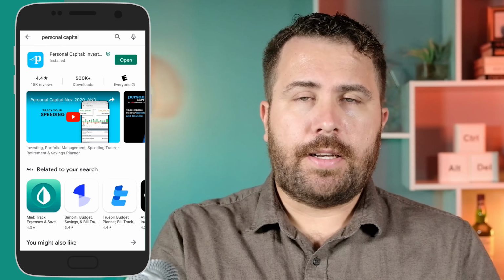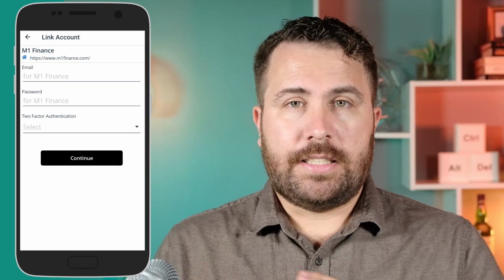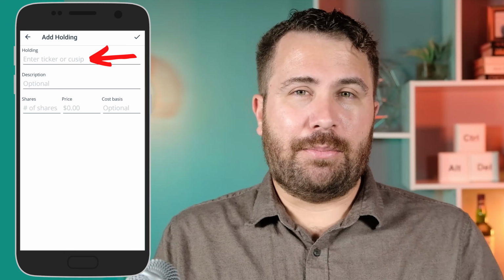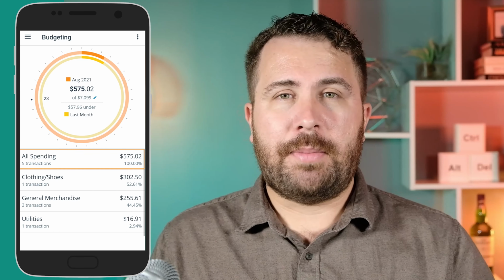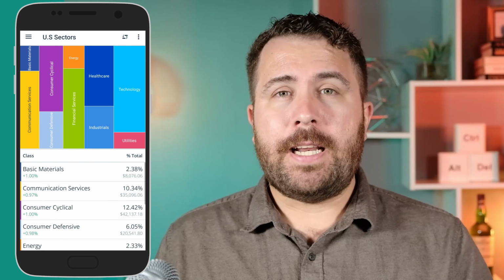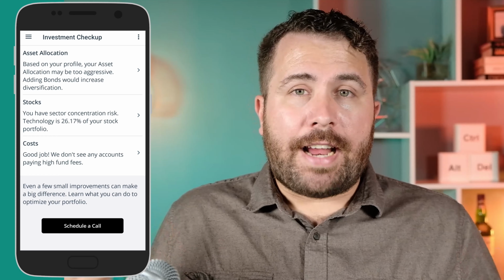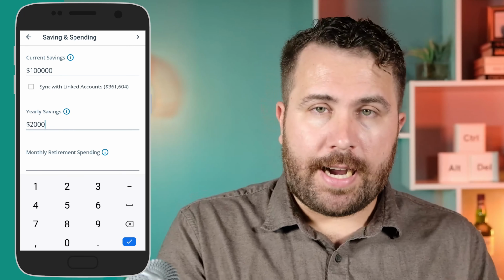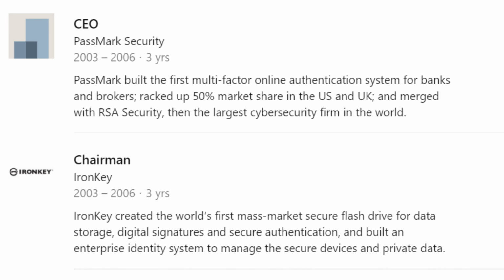Personal Capital Review: Is It Worth the Hassle?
Personal Capital is an online wealth management service that's meant to track all your financial accounts in one place. I use it myself, and on my Personal Capital review I'll explain how it works (and sometimes, doesn't work). I'll also go over the major Personal Capital pros and cons ... like, what's with all the phone calls? And we'll discuss this major concern: Is Personal Capital Safe? I'll share why I decided to trust them with my own personal information.

Table of Contents:
0:00 Personal Capital Review
1:35 What Personal Capital's Sale Could Mean For Users
2:45 How Personal Capital Makes Money
3:48 Getting Started With Personal Capital
4:19 Linking Investment Accounts to Personal Capital
5:10 Linking Bank Accounts to Personal Capital
5:50 Personal Capital Cash
6:43 Adding Manual Accounts to Personal Capital
8:30 Changing the Date Range
8:55 Updating Your Personal Information
9:28 Personal Capital's Referral Program
10:05 Cash Flow and Budgeting in Personal Capital
11:15 Tracking Your Investments in Personal Capital
14:50 Personal Capital Investment Checkup
17:38 Personal Capital Fund Fees Checkup
19:27 Side Note About the Vanguard S&P 500 Index Fund
20:00 Personal Capital Financial Planning
23:07 Is Personal Capital Safe?
24:57 Personal Capital Pros and Cons
27:28 Who Personal Capital Is Good For
28:20 Who Personal Capital Isn't Good For